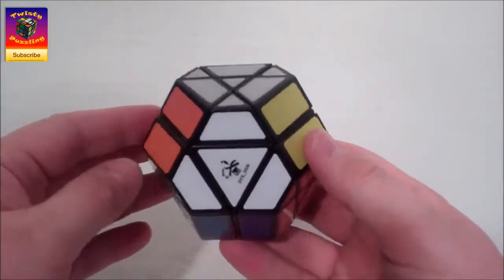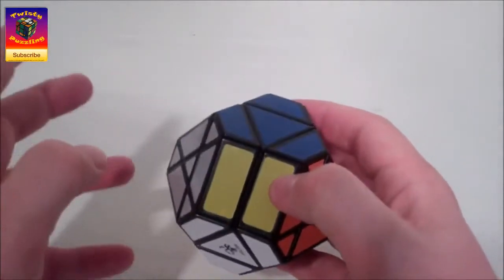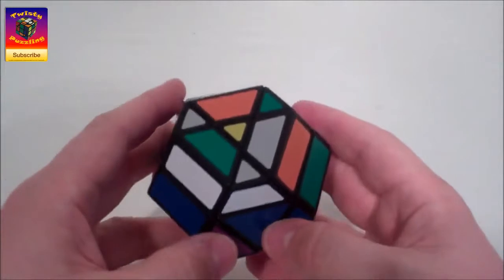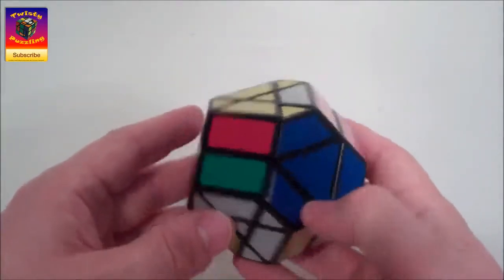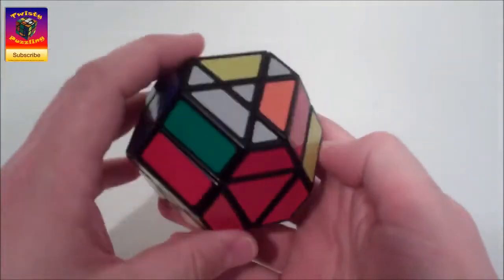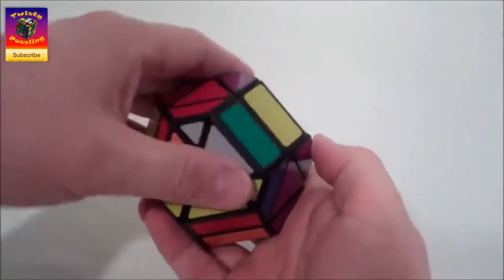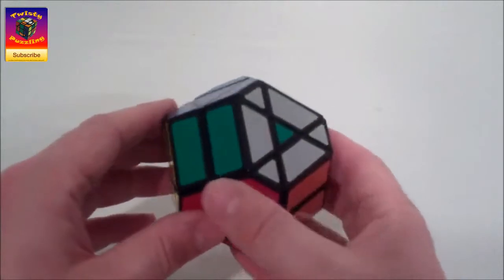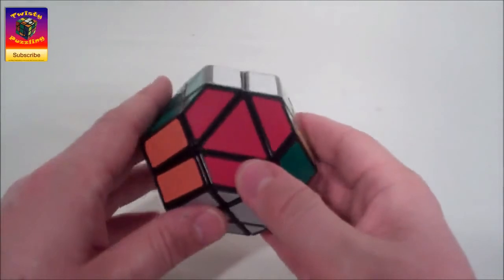Dayan Gem 5 Tutorial